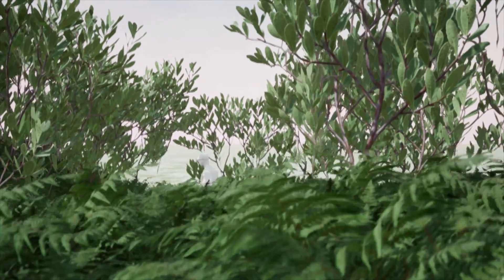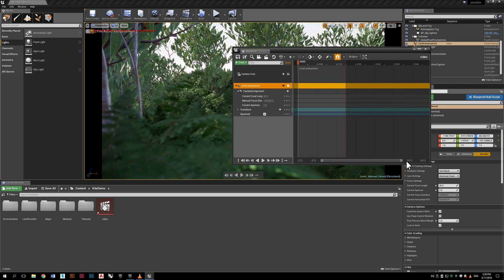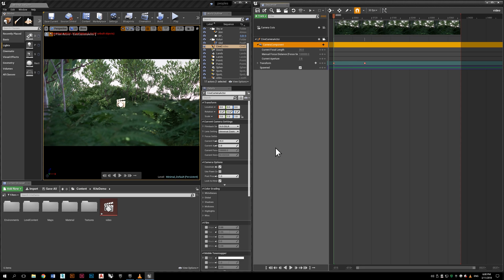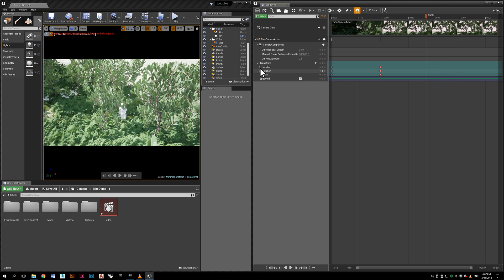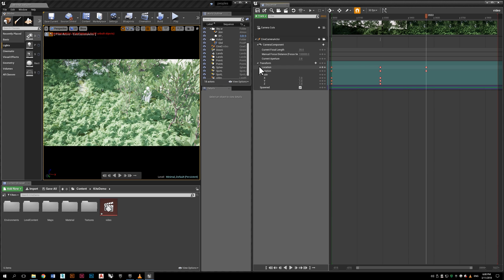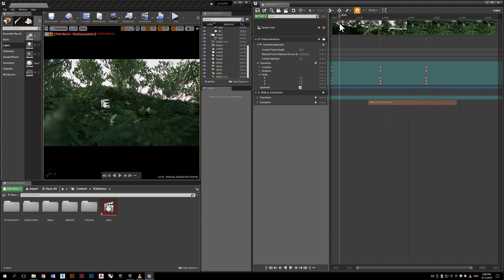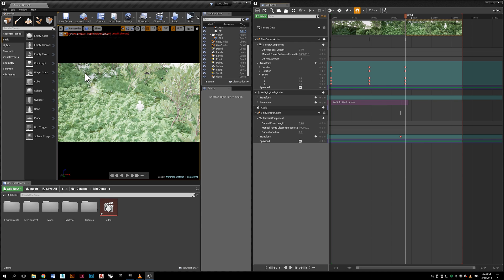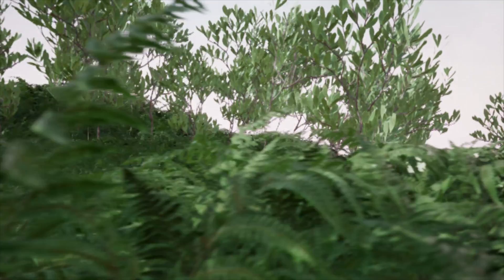How to create an Architecture cinematic video in 1 minute! - Unreal Engine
How to create a video in Unreal Engine